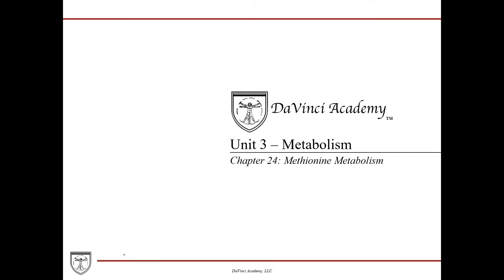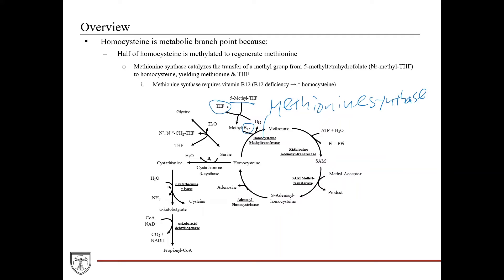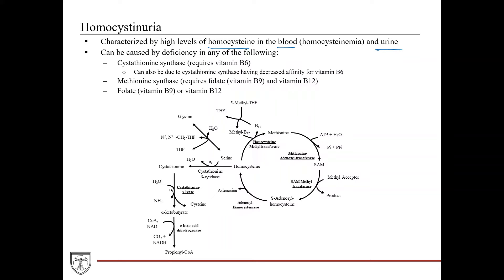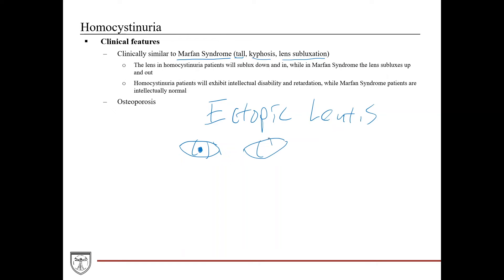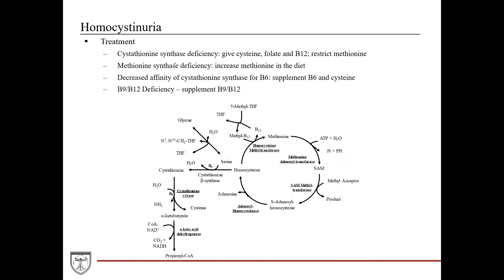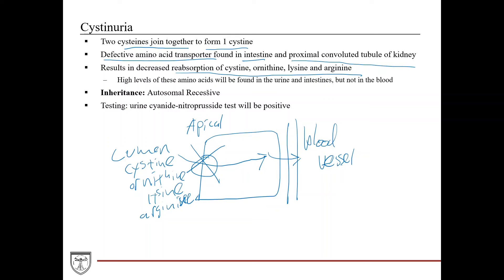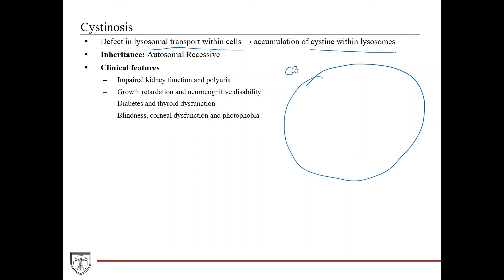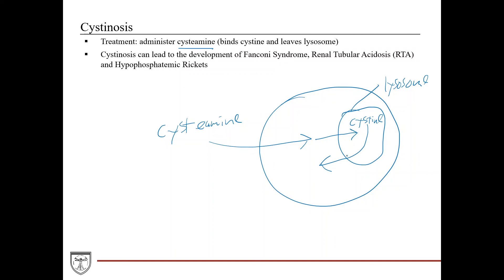Methionine Metabolism Steps, Regulation, and Diseases [Metabolism 18 of 21]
Covers the steps and regulation of methionine metabolism. Also covers homocystinuria, cystinuria, and cystinosis. This video is a part of our Biochemistry Video Course

*139 pages
*80+ Color Diagrams
*Paperback and eBook available